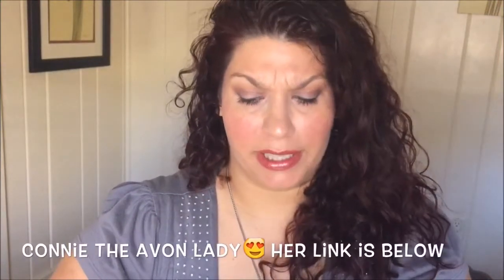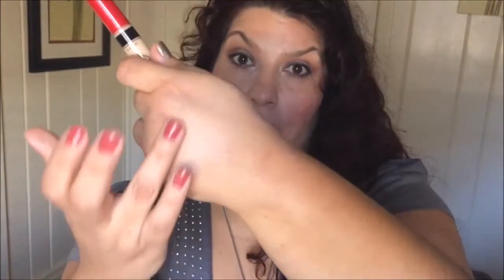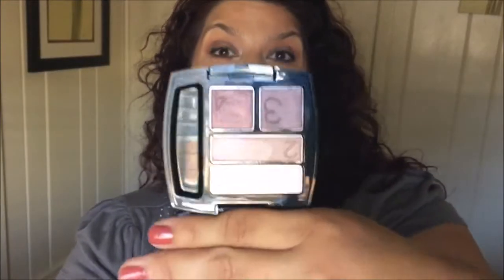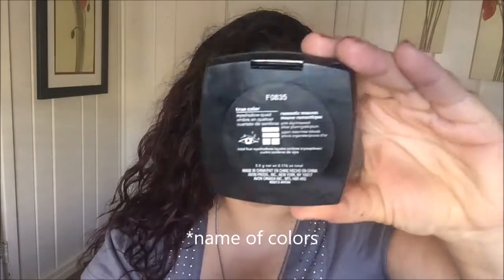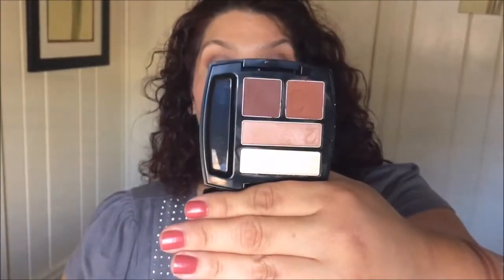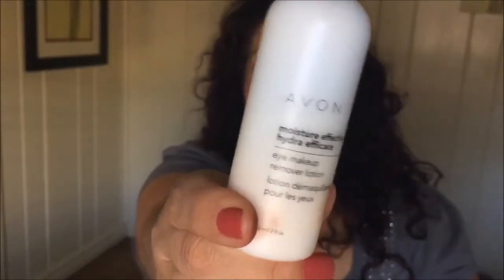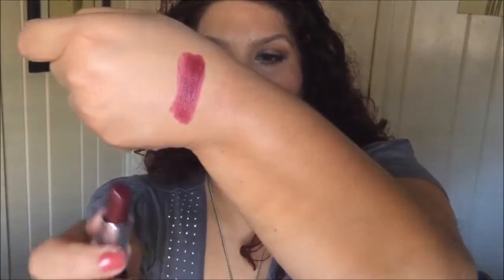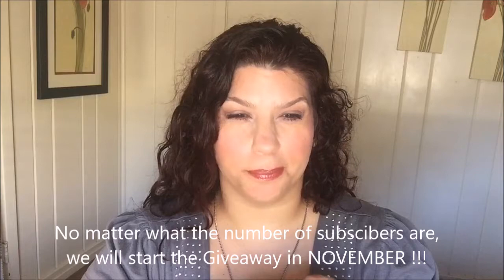Avon Haul at My Kitchen Table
Welcome to My Kitchen Table!! I have been bad and hanging on to my Avon Haul all to myself! It is finally time to share it with you! Thanks to my wonderful Avon Lady Connie, I was able to give myself joy with an ol'time favorite product... AVON! Enjoy!!!

How to contact Connie!

Here is the list of Avon products I purchase from my sweet Avon Lady Connie:

True Color Eyeshadow Quad –
- Romantic Mauve
- Warm Sunrise

Ultra Color Lipstick
- Sparkling Mauve
- Perfect Plum  is no longer available, but has been replaced with able, but Sangria! (Thanks Connie for the update)
- Perfect Red

My new YouTube IG FOLLOW!